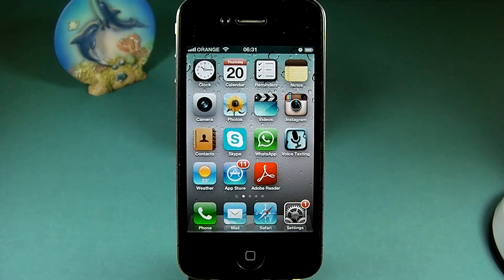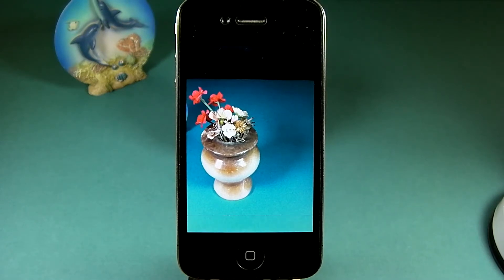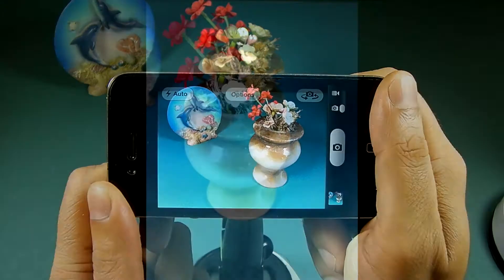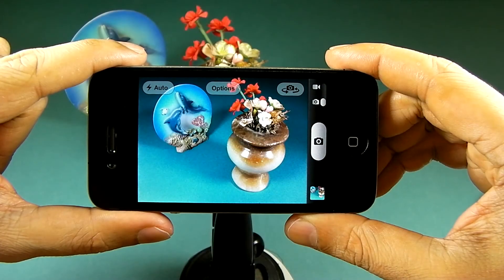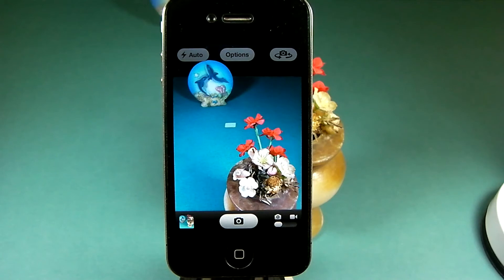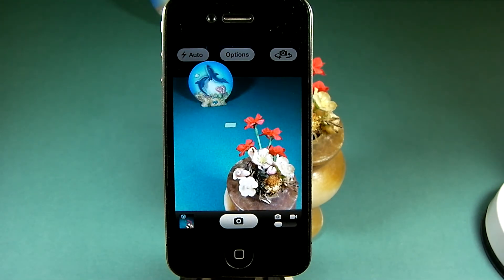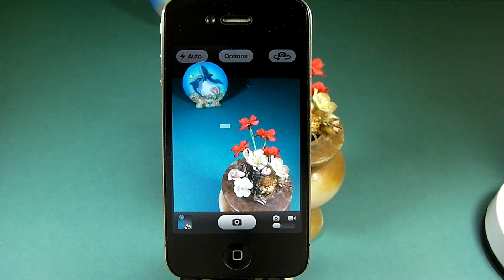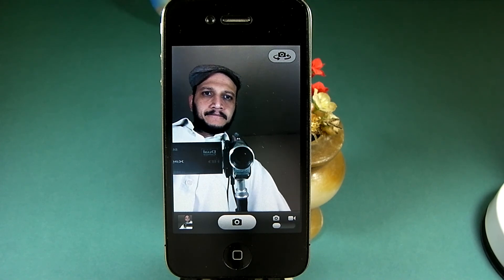iPhone: Using the Camera (Taking Photos)